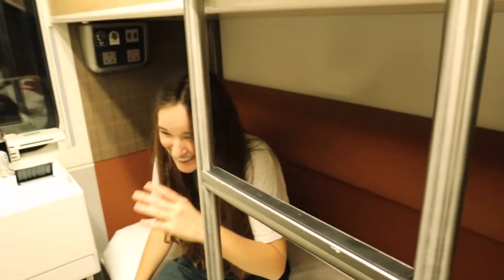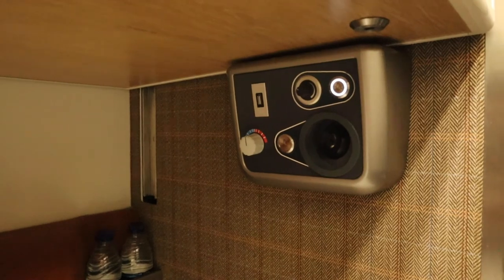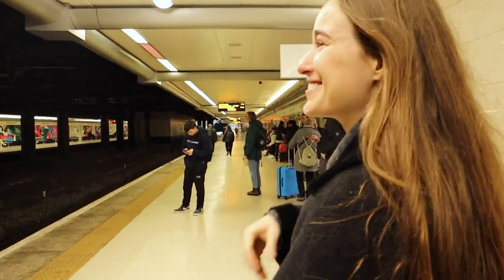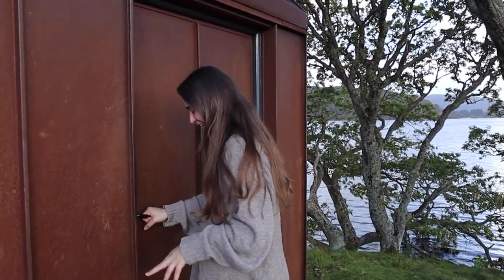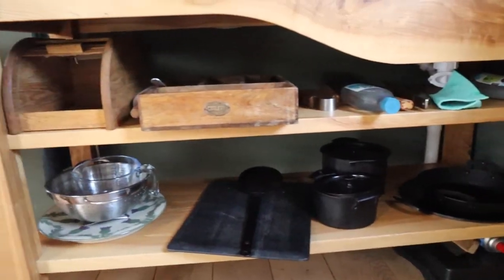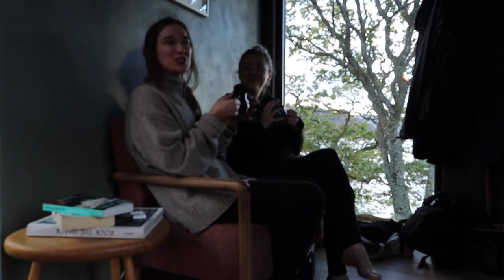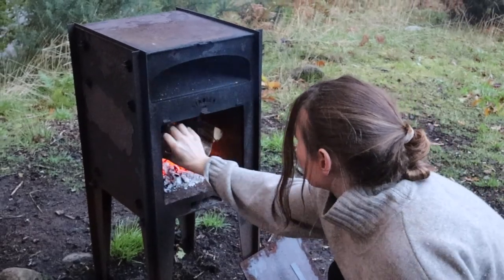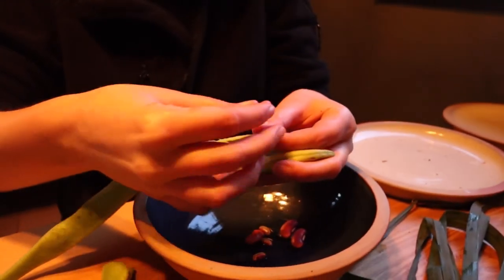Autumn getaway to Scotland ft. Caledonian sleeper, luxury cabin & slowing down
This October I took an Autumn getaway to Scotland where I took the Caledonian sleeper train and stayed in a luxury cabin with my friend Emma. As usual we made the journey part of the holiday and took the sleeper train from London to Glasgow before catching a local train through to Oban.

We had quite a few unexpected surprises along the way and even once we were there we had a bit of a scare when Emma almost didn’t make it back from a day out on the loch. But the rest of the time we thoroughly enjoyed a taste of cabin life.

For this slow travel vlog I include a tour of the sleeper train, a cabin tour and take you along with us as we explore the West Highlands of Scotland.

A few years ago I quit flying for holidays and since then whenever I go away I travel by land or sea, mainly by train or ferry.

If you’re interested in learning more about slow or sustainable travel and seeing what other flight-free holidays look like I will be uploading more videos in the future which explore both.

TIMESTAMPS

00:00 Intro
00:41 Euston station
01:23 Boarding Caledonian sleeper
01:42 Sleeper cabin tour
03:49 Restaurant car
04:31 Bed time
05:05 Arriving in Glasgow
05:51 Breakfast
06:02 Glasgow Queen street
06:50 Glasgow to Dumbarton
07:25 Dumbarton to Oban
08:17 An unexpected incident
11:14 Arriving in Oban and the cabin
11:24 Cabin tour
15:46 Breakfast and an outdoor shower
16:36 Day out on the loch
17:05 Emma almost didn’t make it back (story)
20:49 Swimming in Loch Nell
21:15 Pizza making
22:01 Cabin life
23:43 What’s next

HOW LONG IT TOOK

London - Glasgow (sleeper train)  | 7hrs 32m
Glasgow - Oban  | 3hrs 20m

PRICE

Caledonian sleeper:
Seats from £40
Classic room - single occupancy from £140, double occupancy from £170
Club room - single occupancy from £205, double occupancy from £250
Double - single occupancy from £395, double occupancy from £470
Accessible - same as classic
Family deal (2 adults, 2 children in adjacent rooms) - from £185 (for classic), from £275 (for club)
Glasgow to Oban: from £15.90

WHERE TO BUY TICKETS